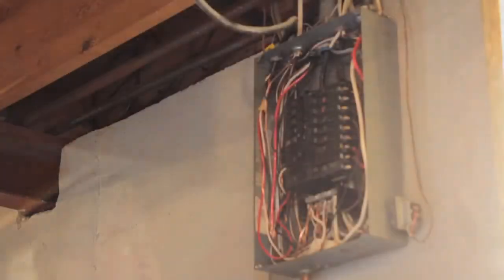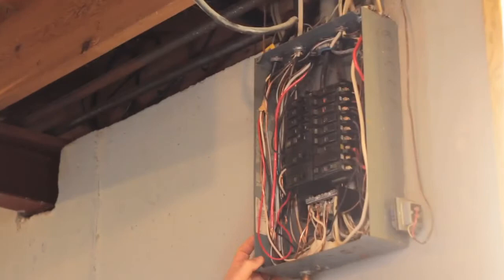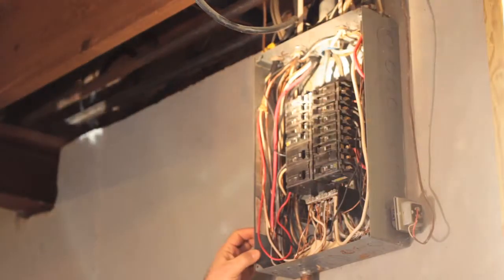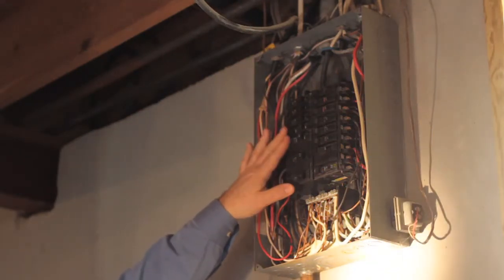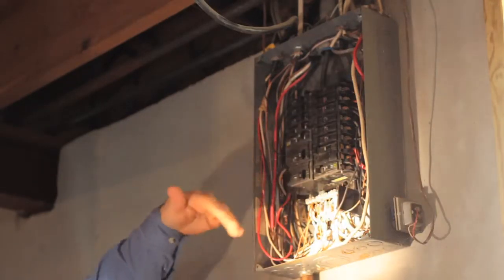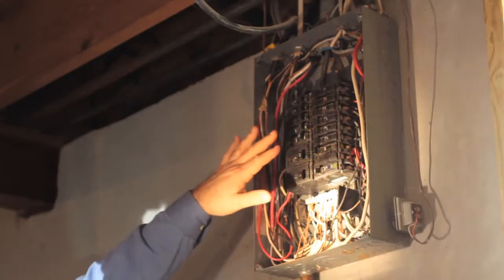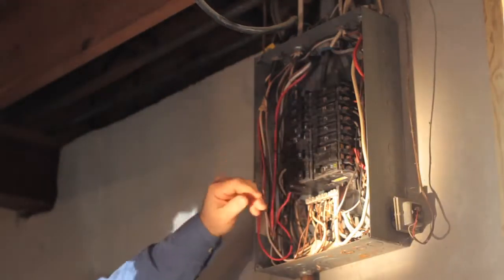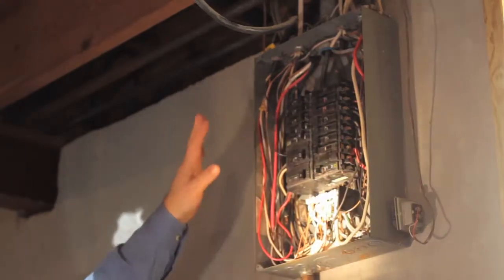Home Inspections: Electrical Box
Some great info. on just some of what we do when Inspecting a Furnace during your home inspection.